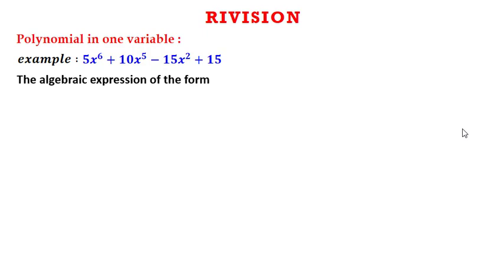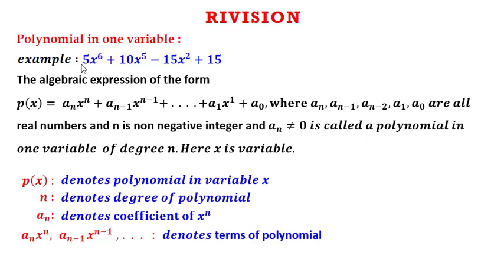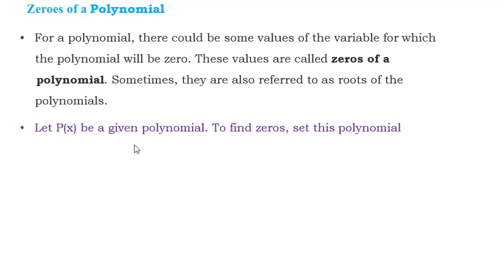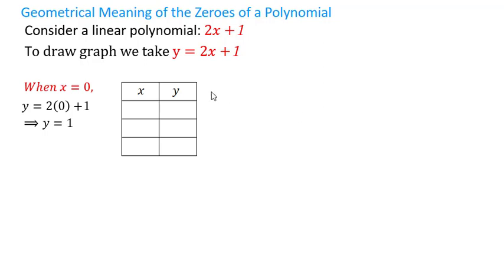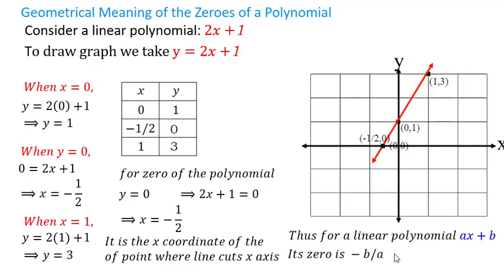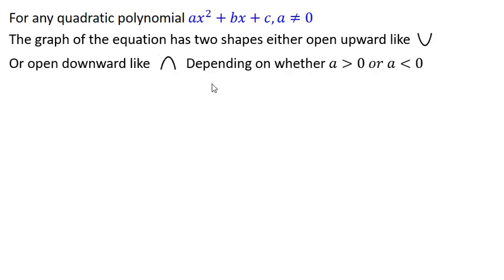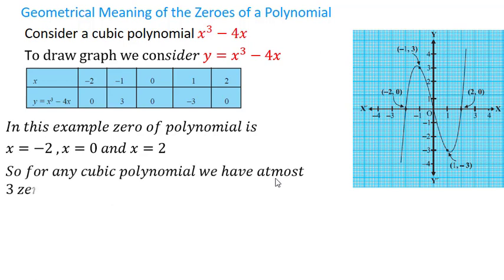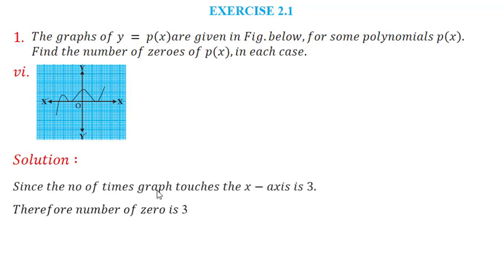CBSE X | Mathematics | Polynomials | Lecture-1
Topics covered
Syllabus